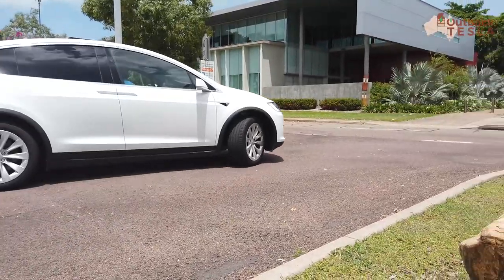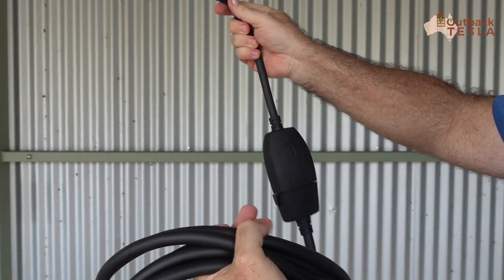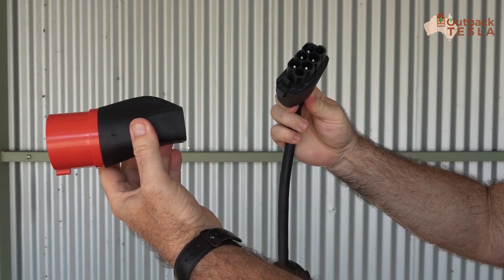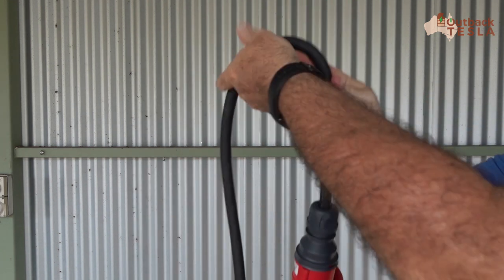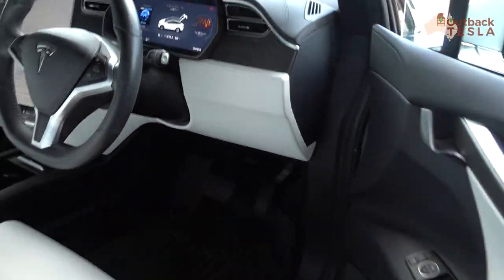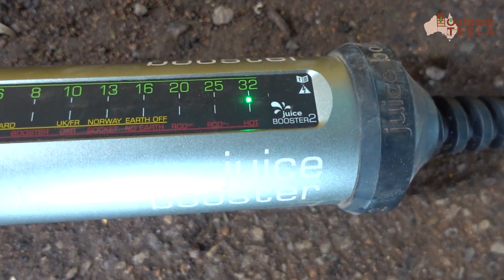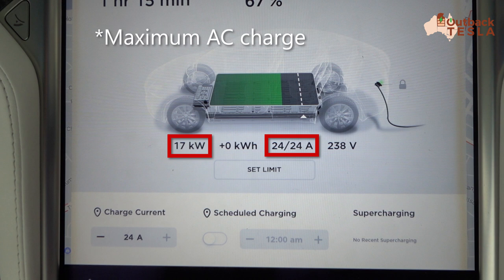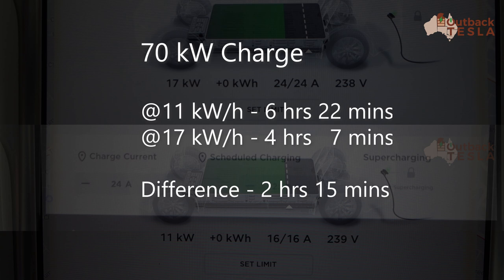E14 - Juice Booster II vs Tesla UMC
In this video compare the Juice Booster II from Juice Technology in Switzerland to the standard Tesla electric vehicle charger, the UMC. We also provide a real-world breakdown of comparative charging times for a standard EV road trip.